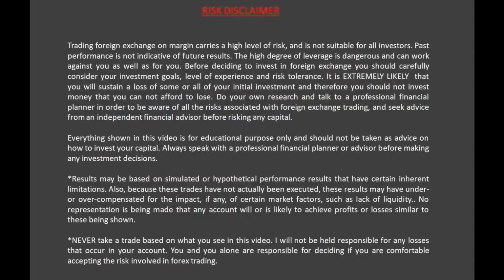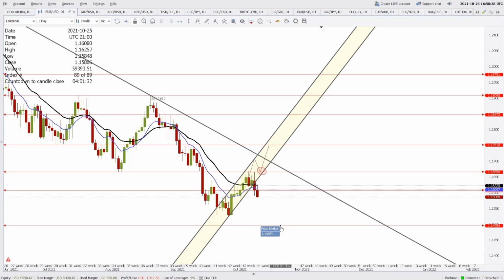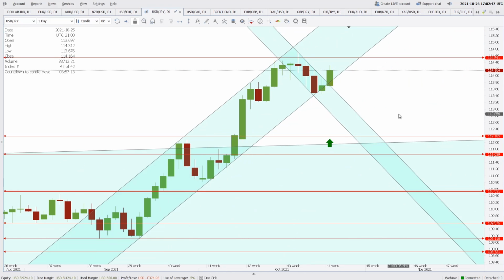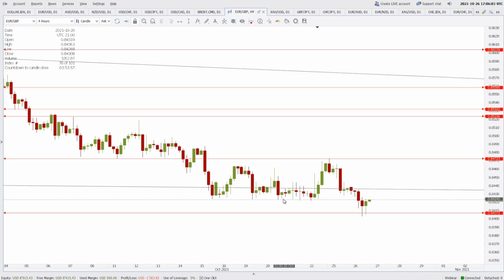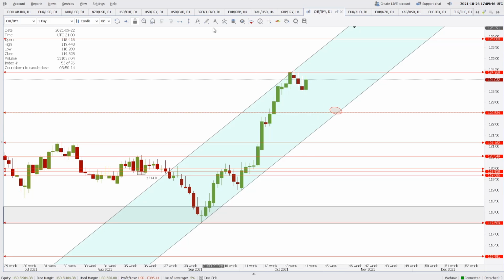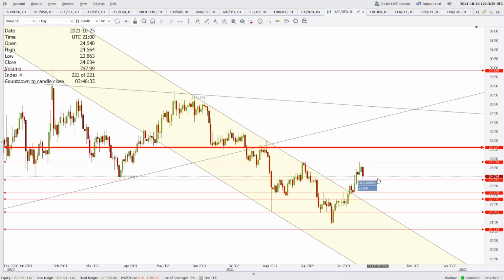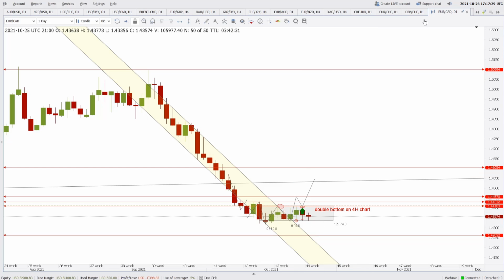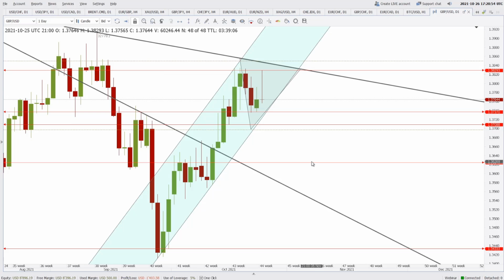EUR/USD, GBP/USD Technical Analysis 26/10: EUR/USD Weak Below 1.1665